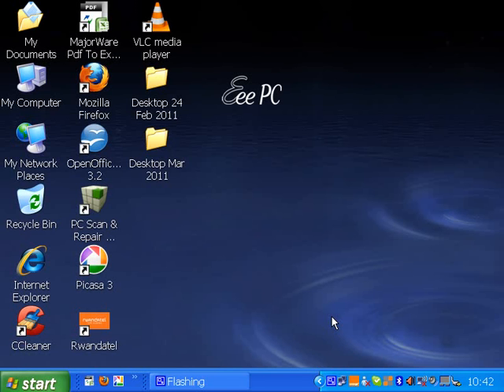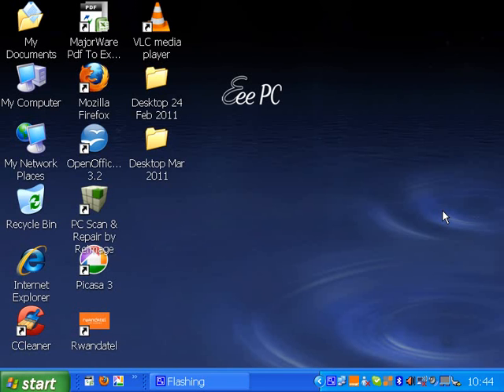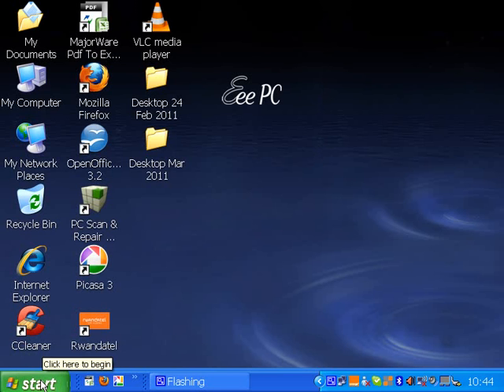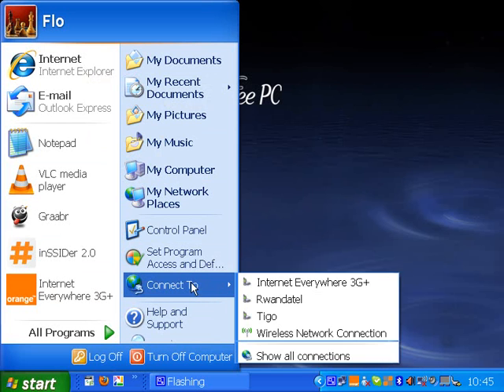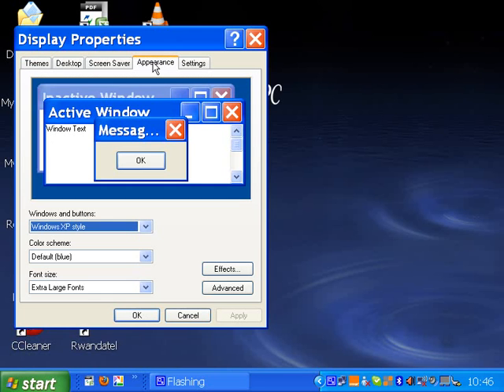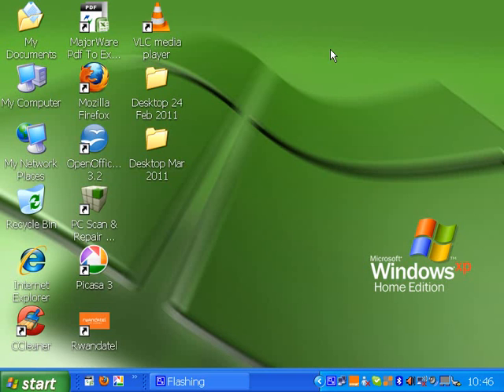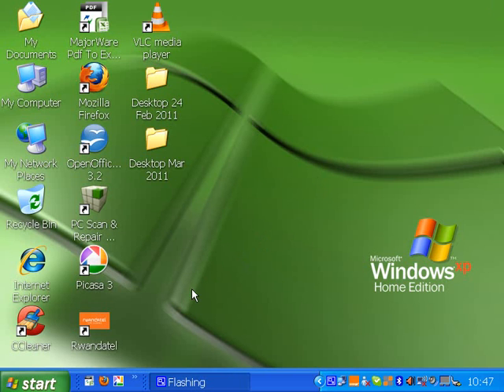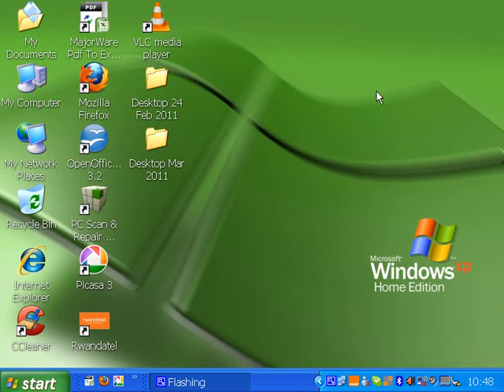2.0 - Introduction to Modern Computing Environments and Windows Systems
Modern Computing for Beginners in a Windows Environment.

Flexibility and General Methods of Interaction